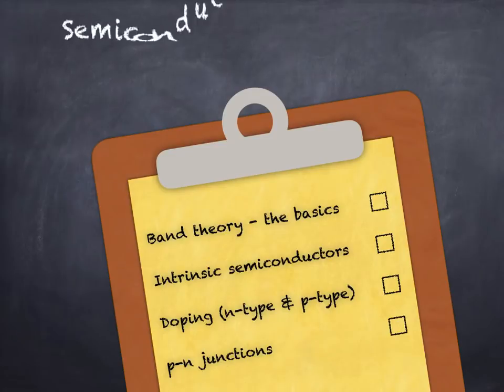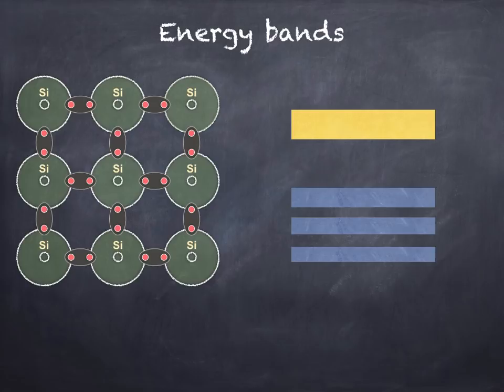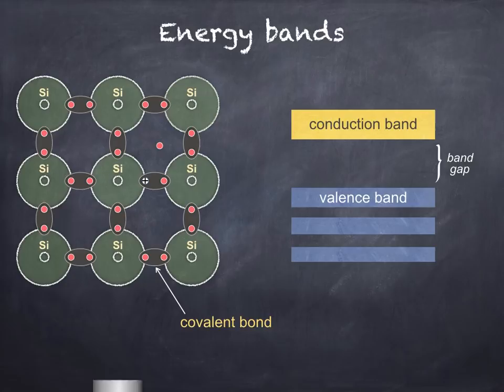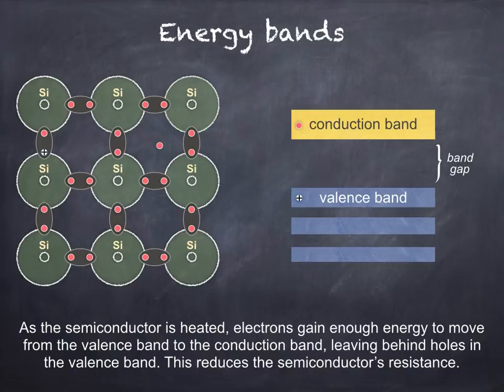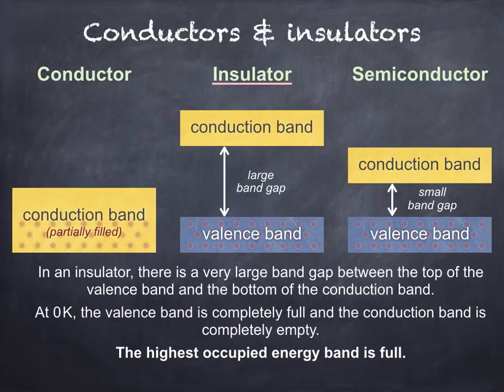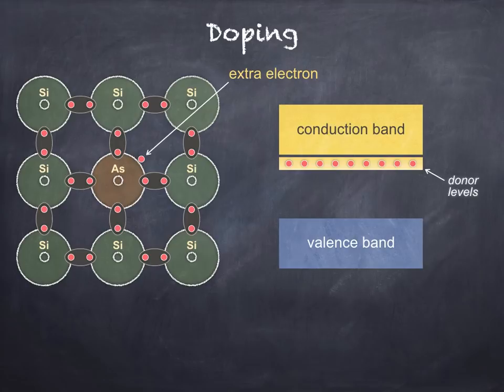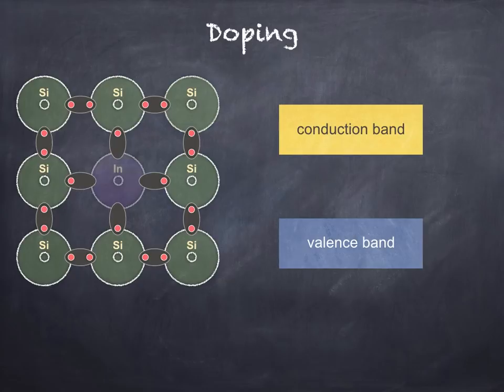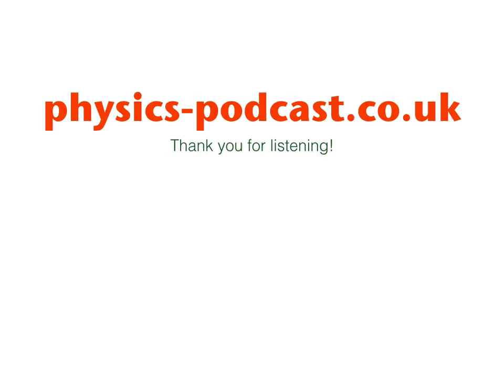Semiconductors 1: intrinsic & extrinsic semiconductors (Higher Physics)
Higher Physics - first in a series of 3 videos on semiconductors. This video covers intrinsic semiconductors, band theory and doping to form n-type or p-type semiconductors.